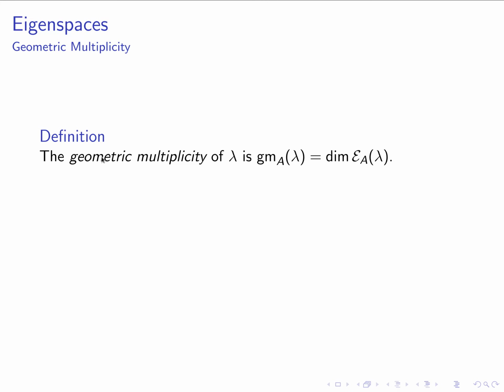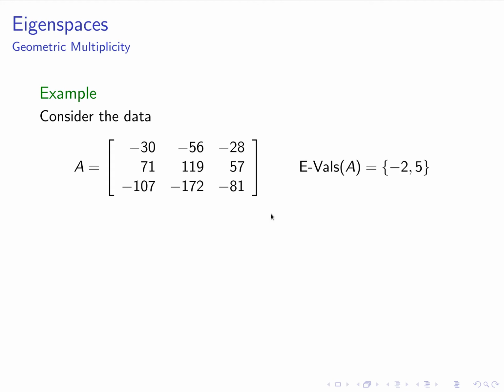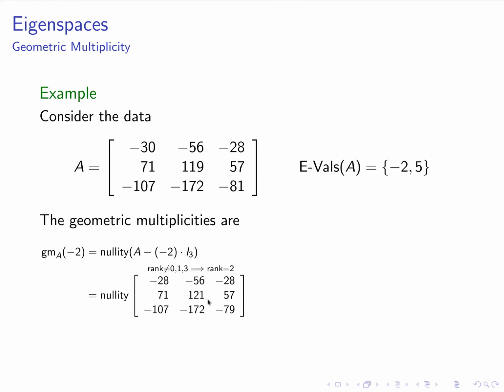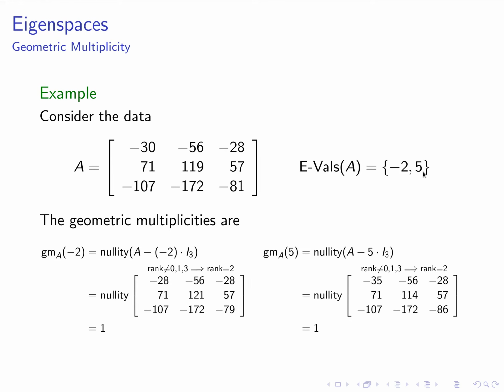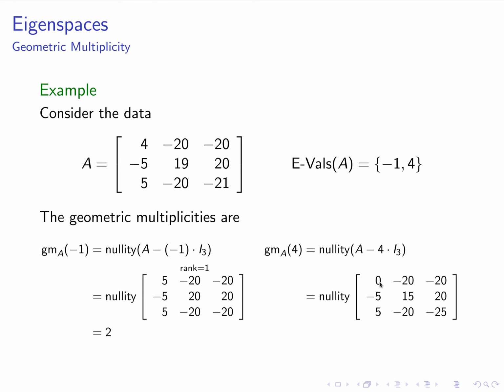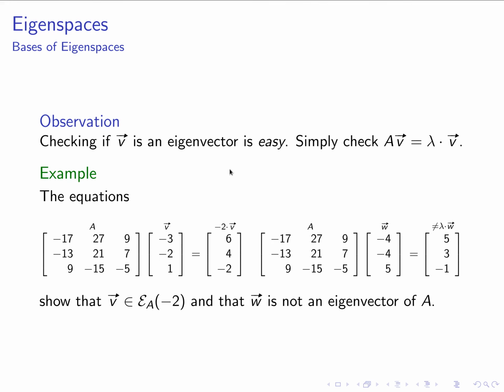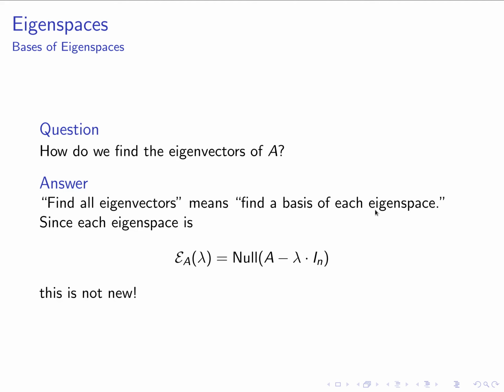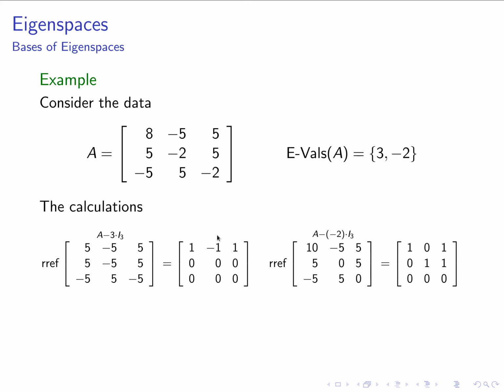Eigenvalues and Eigenvectors: Part 4/4 "Geometric Multiplicity and Finding Eigenvectors"